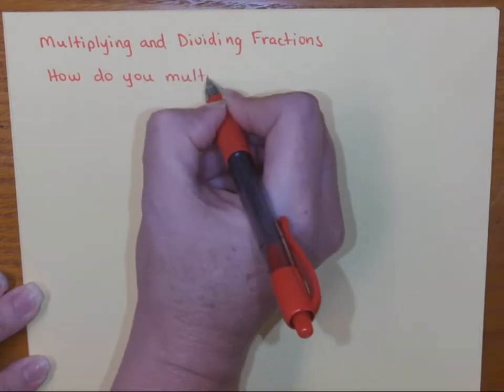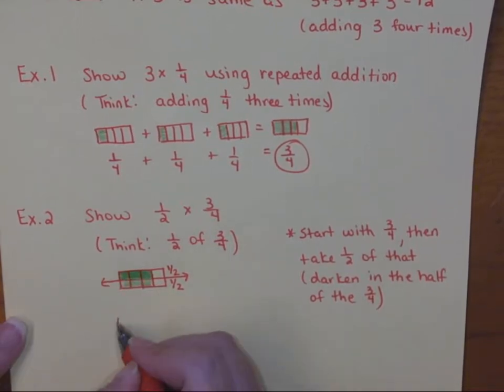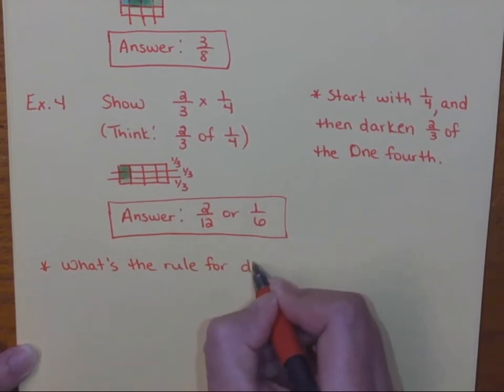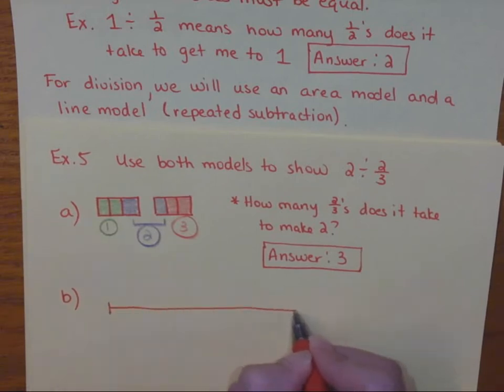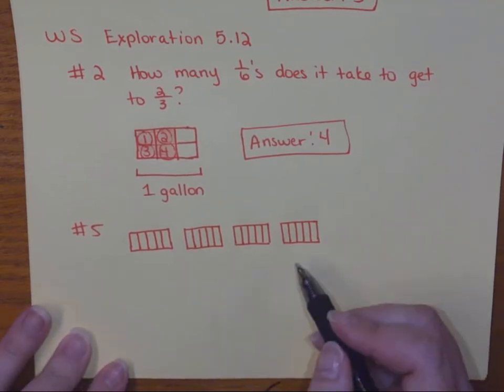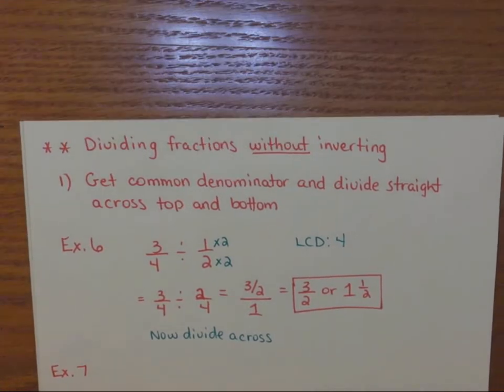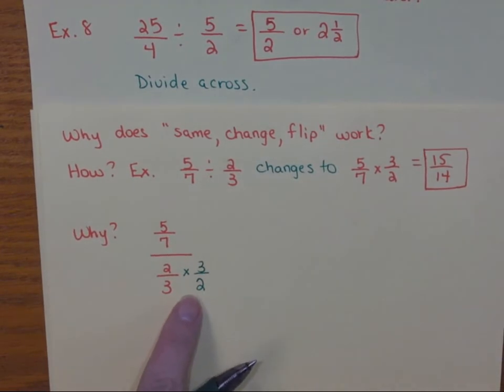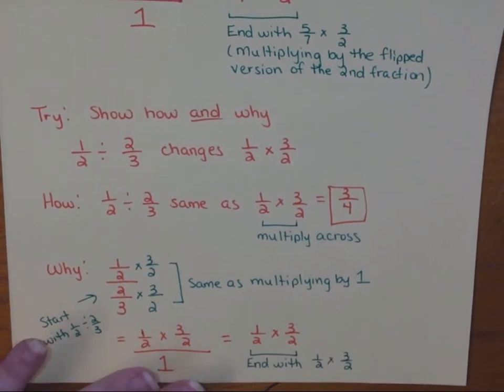Multiplying and Dividing Fractions